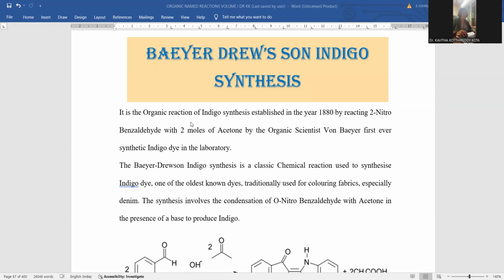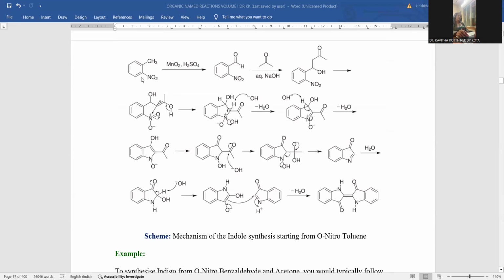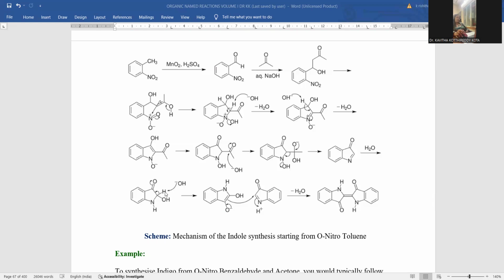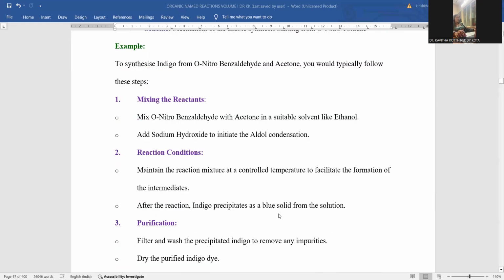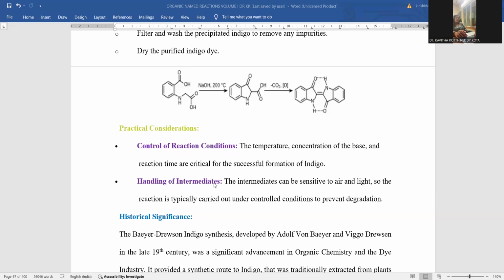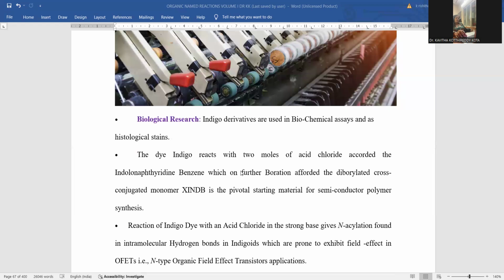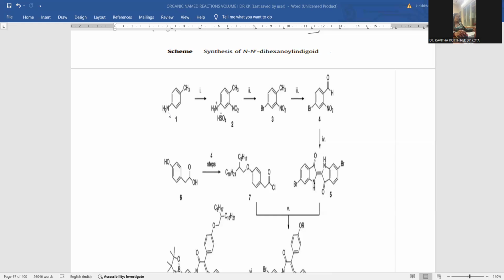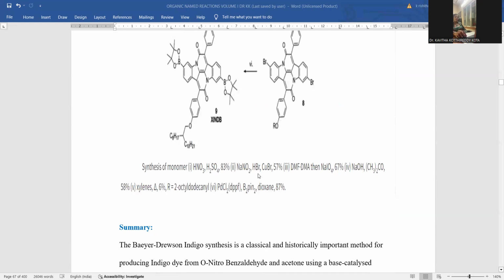BAEYER-DREWSON-INDIGO SYNTHESIS-ORGANIC NAMED REACTIONS-DR. KAVITHA KOTTHIREDDY KOTA